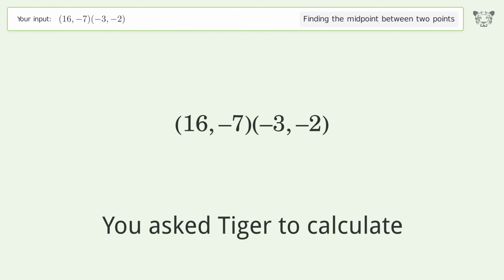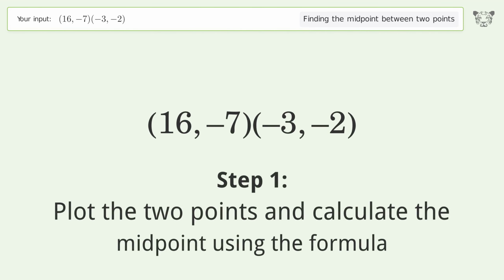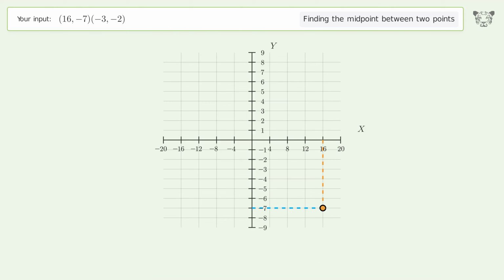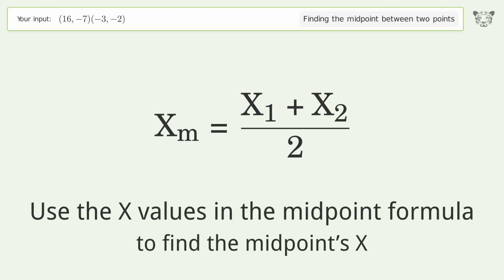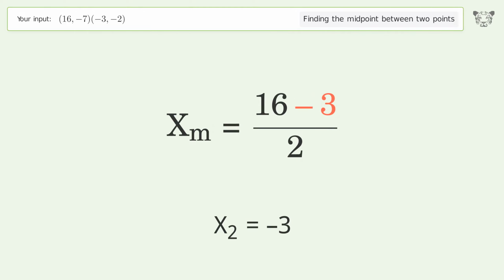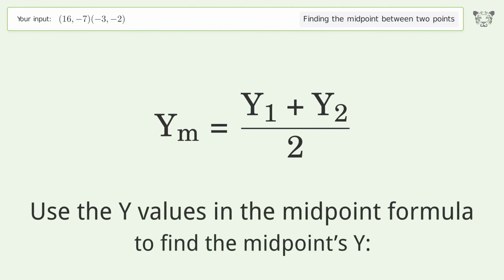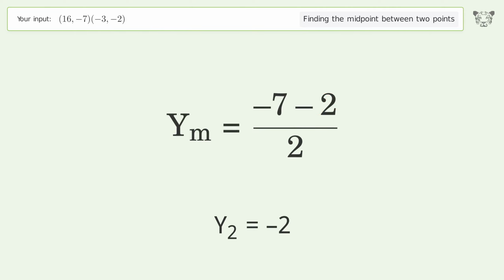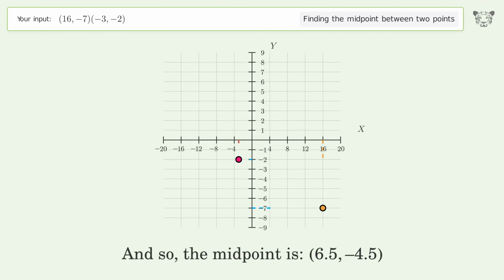Find the midpoint between two points p1 (16,-7) and p2 (-3,-2): Step-by-Step Video Solution